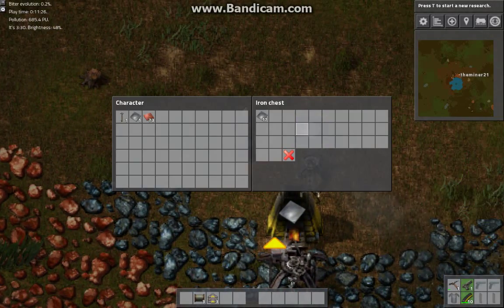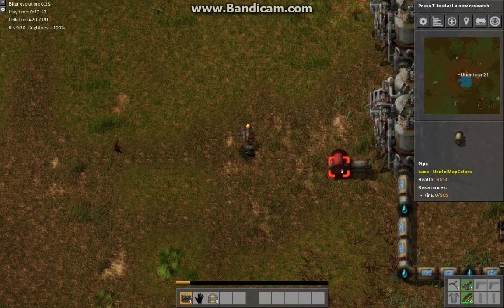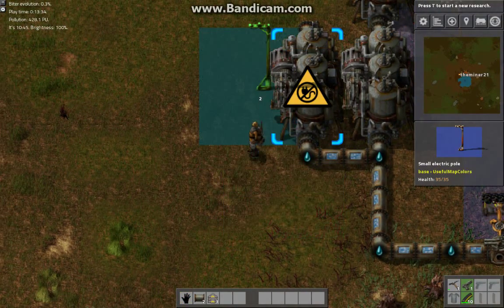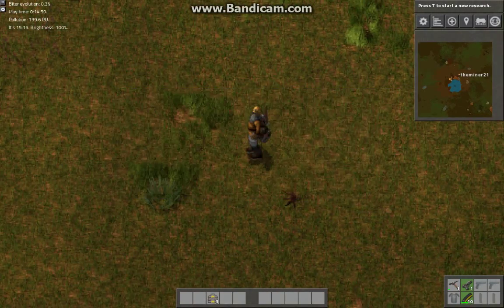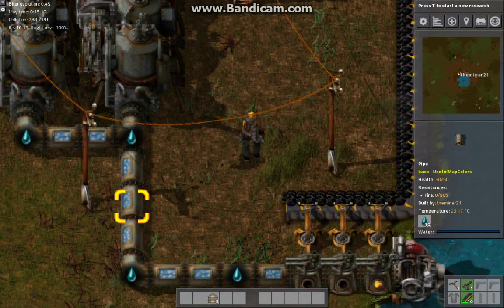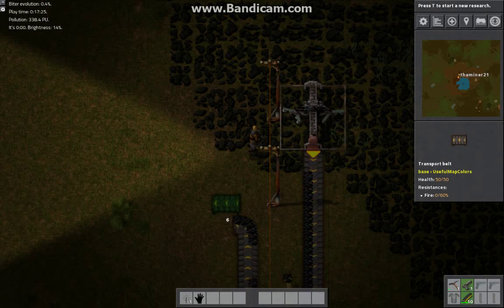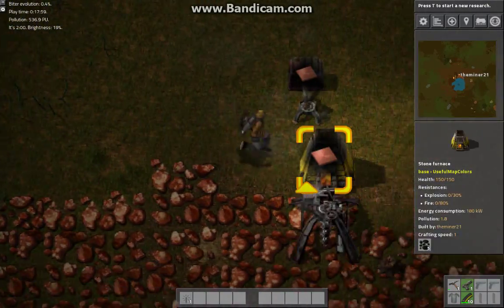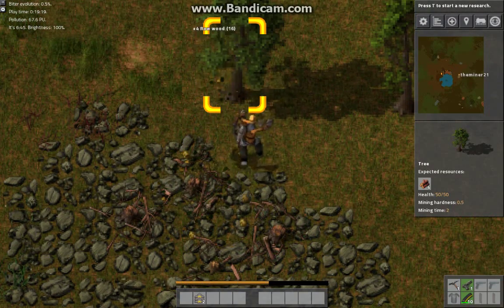continuing the pursue | factorio #2